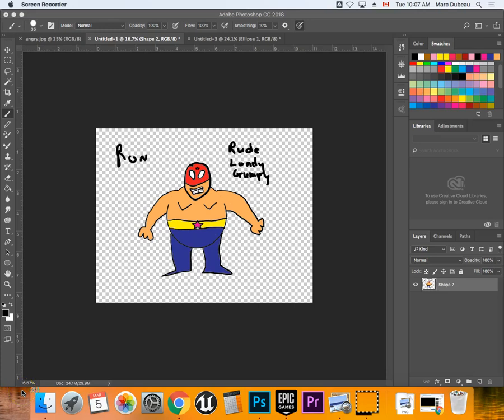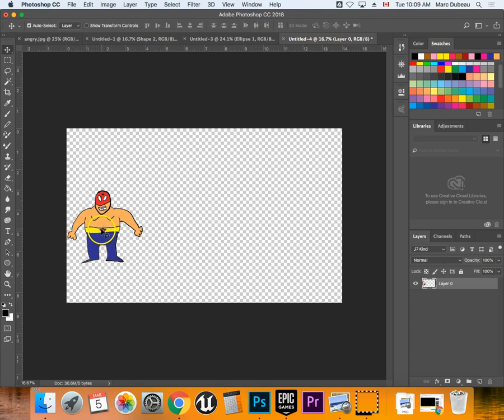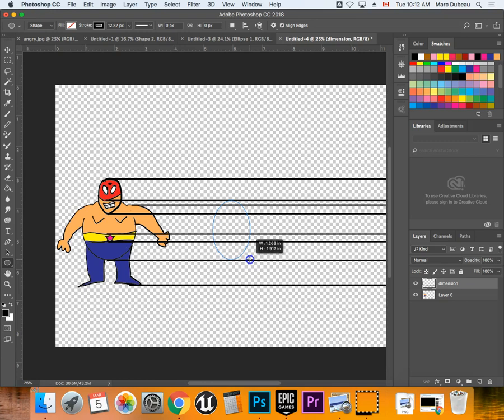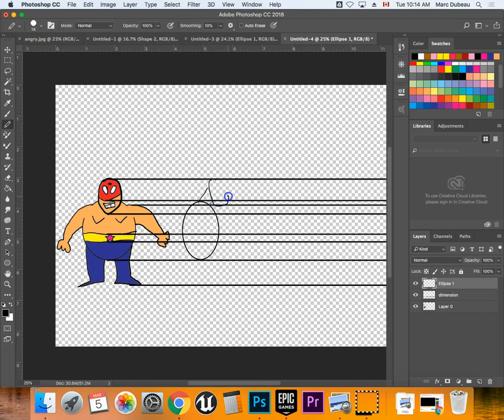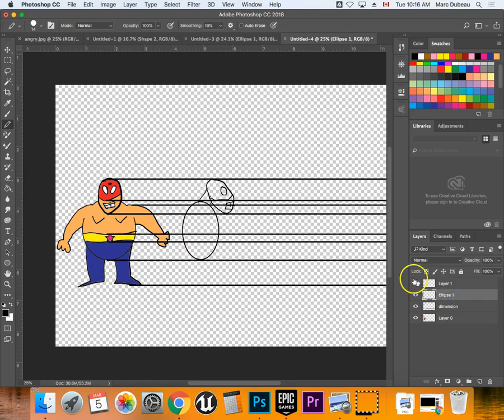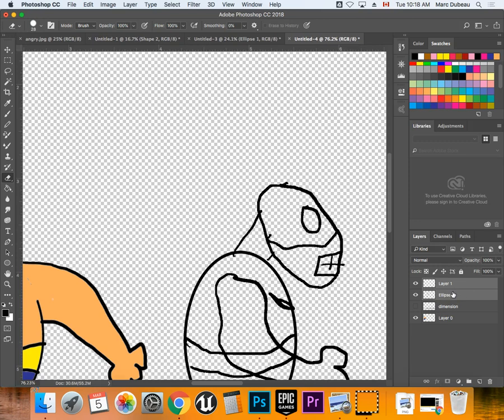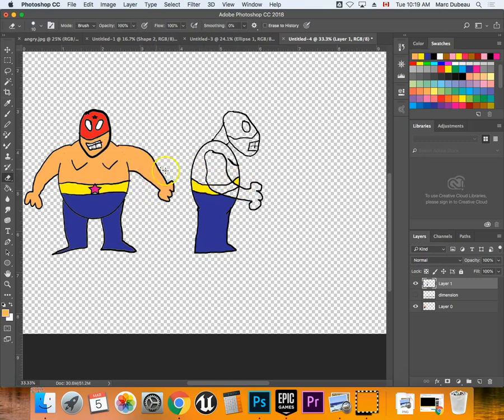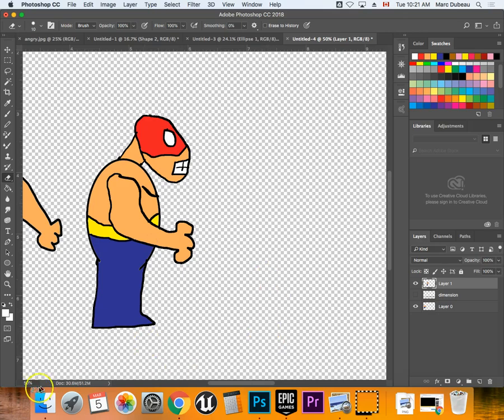Beginner Character Turnaround Design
In this video, I showcase how to take your basic drawing and create a character turnaround.   This artwork could be used to plug and play in an animation, comic strip etc.